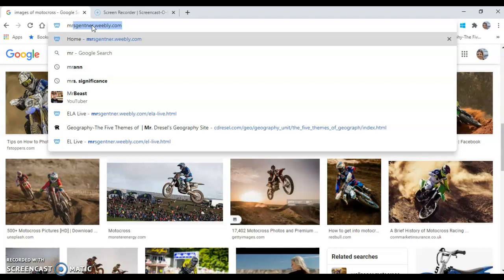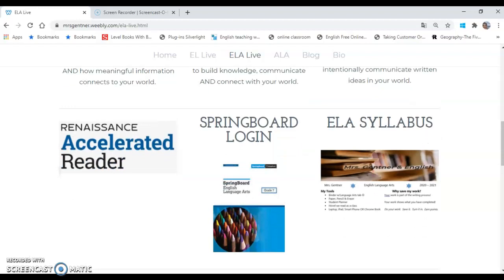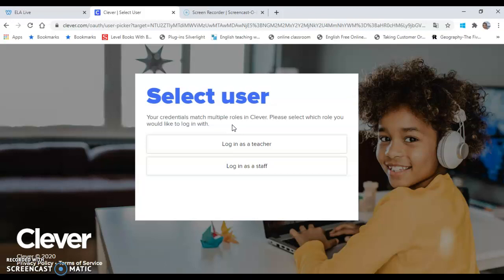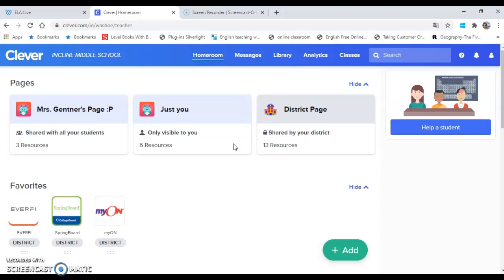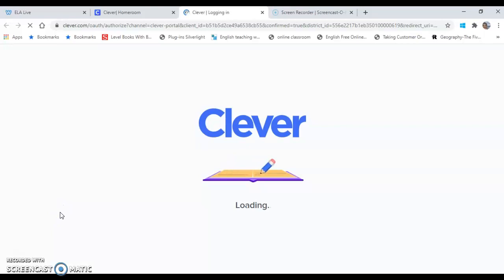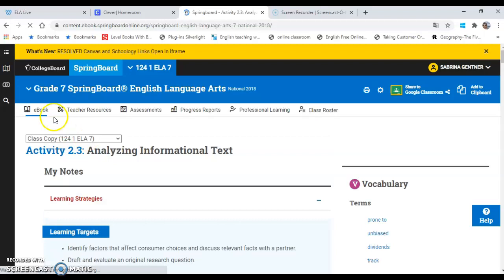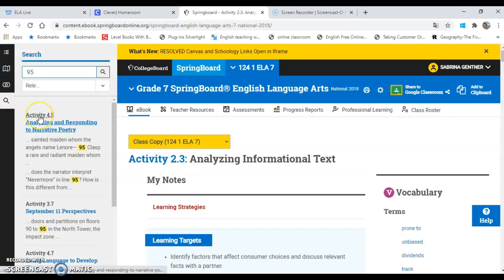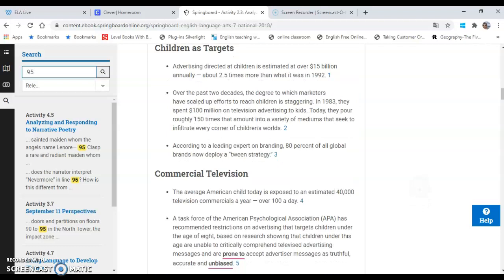How to access my Springboard textbook